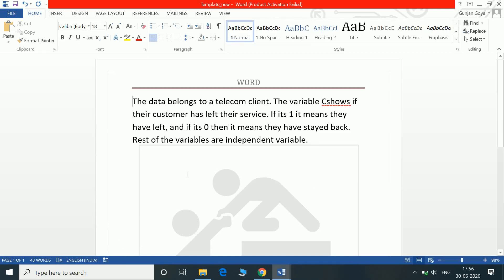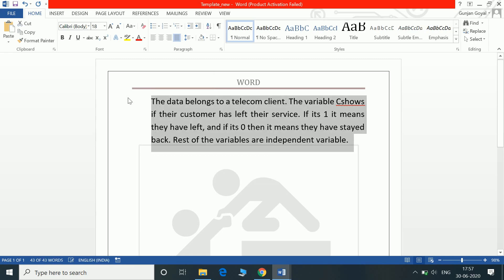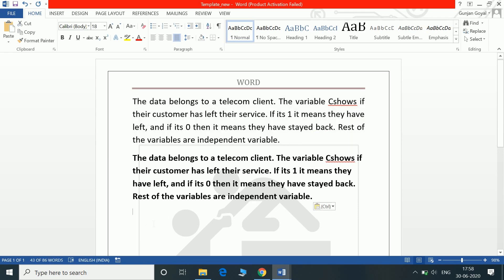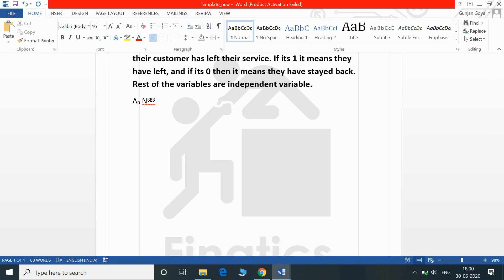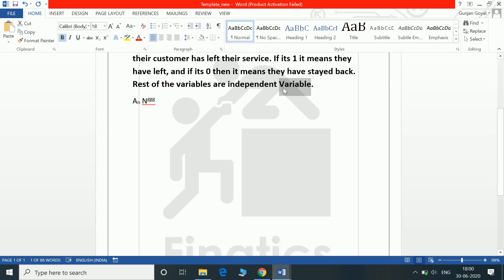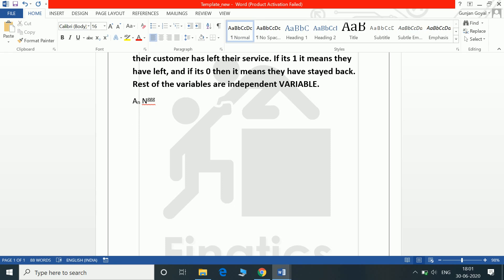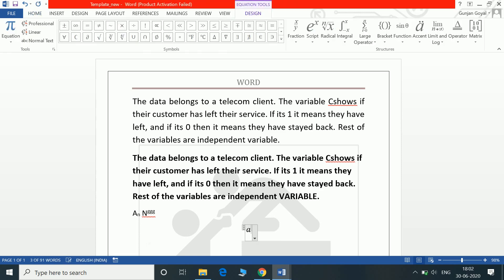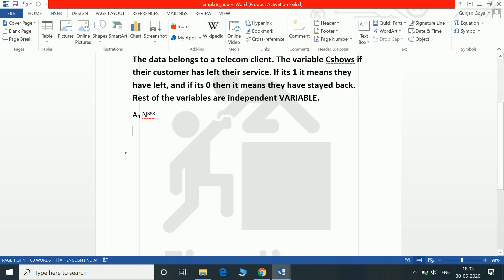MS Word Shortcuts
This video covers various shortcuts of MS-Word.